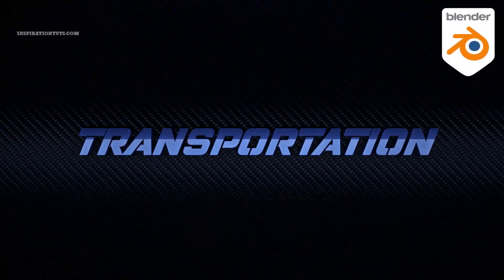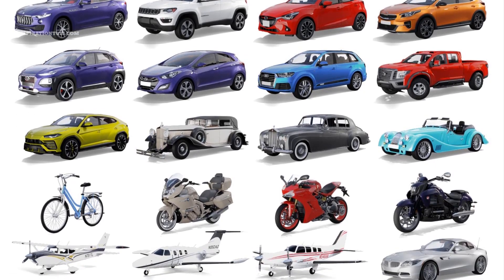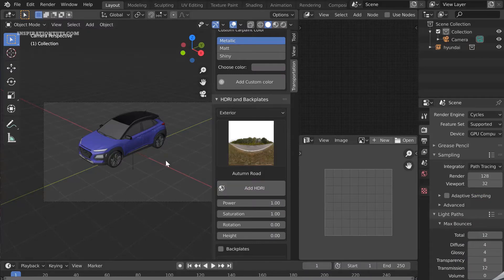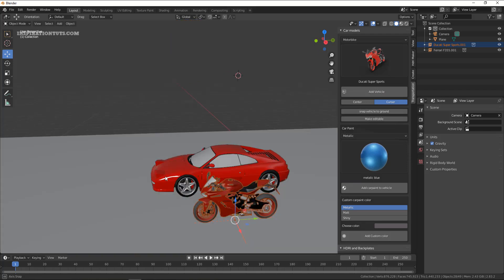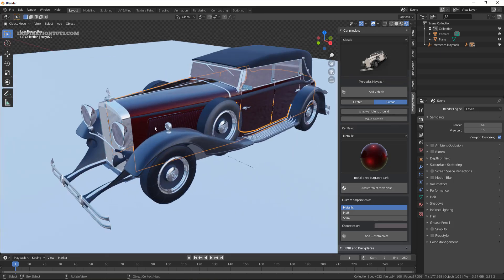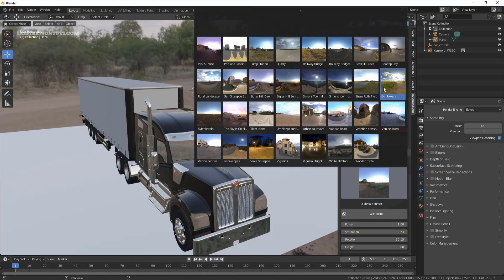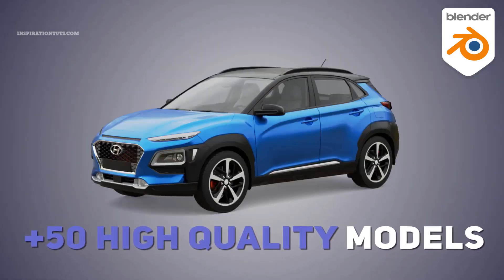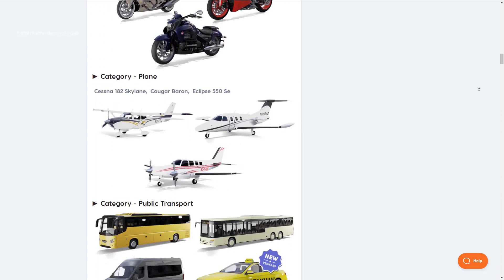Transportation Addon for Blender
Today we are going to talk about Transportation which is a complete Blender add-on that can help manage a huge library of High-quality vehicles and cars, in addition to shaders, hdris, and backplates inside Blender

This addon can basically be a great and easy way for creating highly realistic shots that include vehicles. we all know that creating cars, trucks or plains is at least going to take you days so, Transportation addon is great if you want to save your time and money on these kinds of projects.